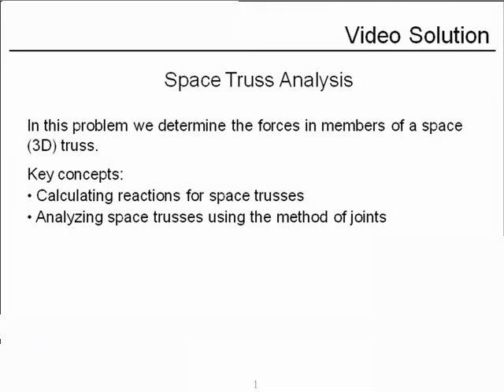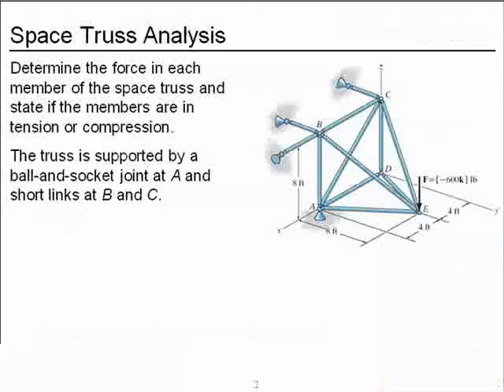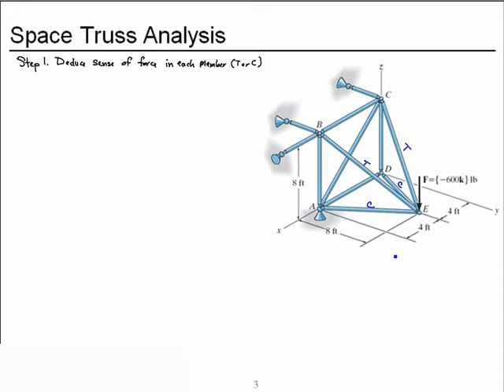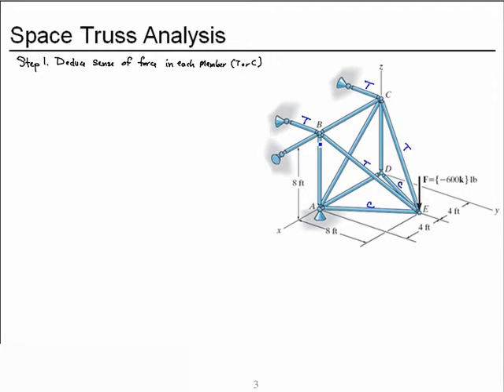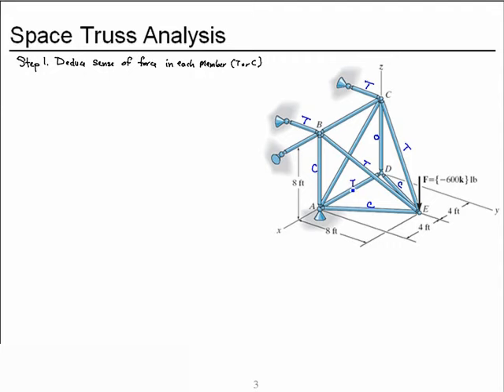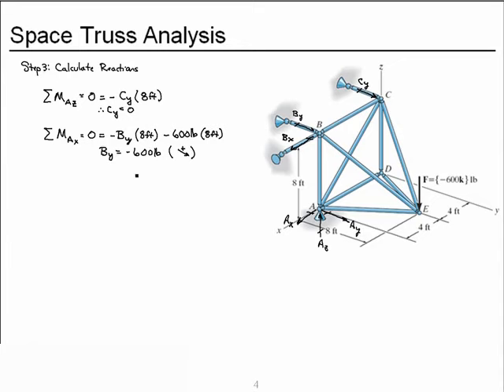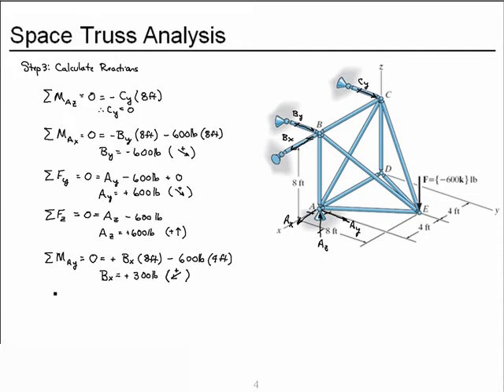Chapter 3-Space Truss